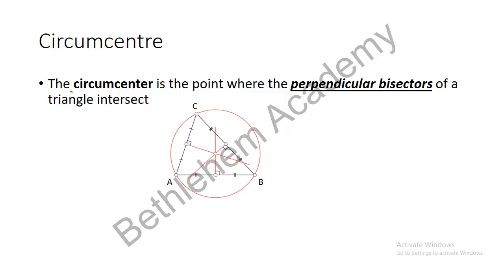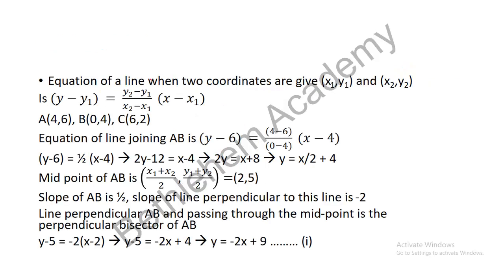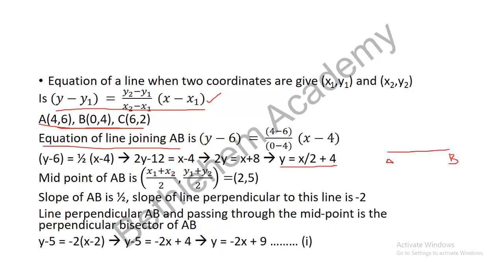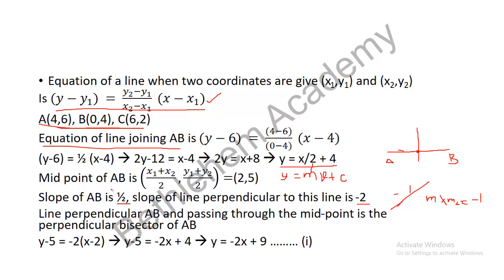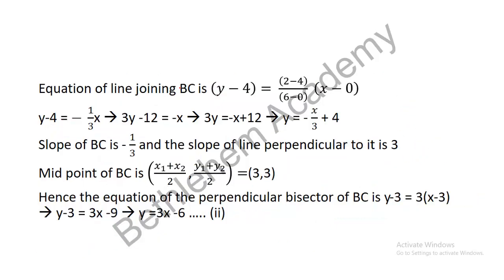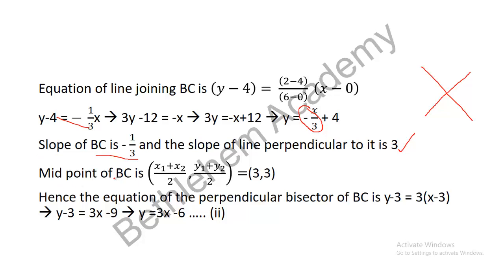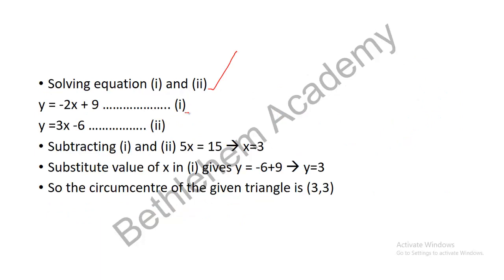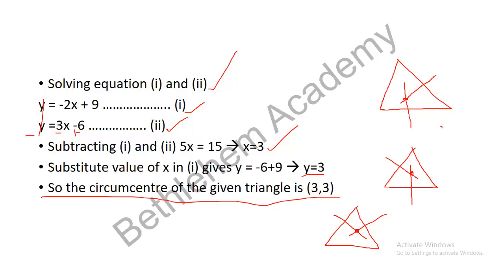circumcenter of a triangle